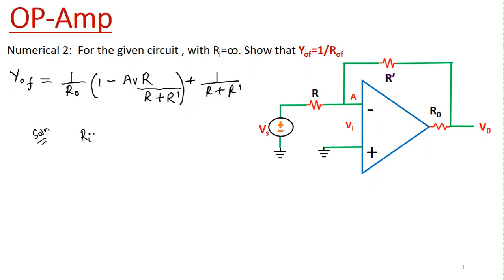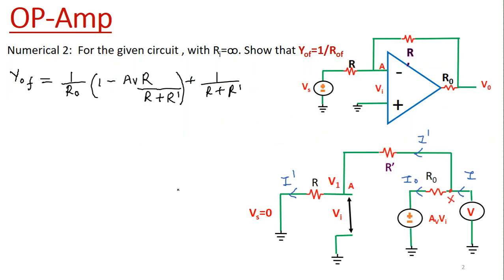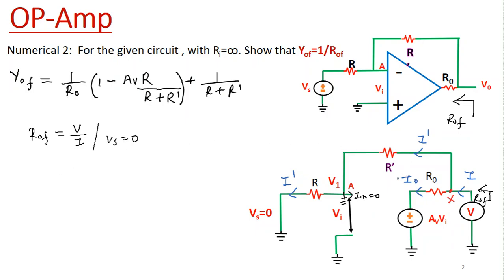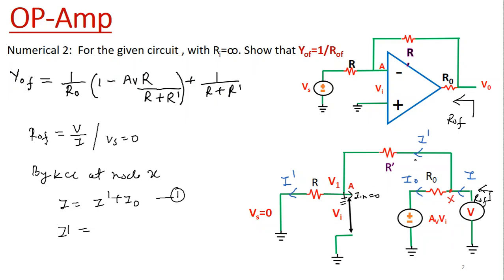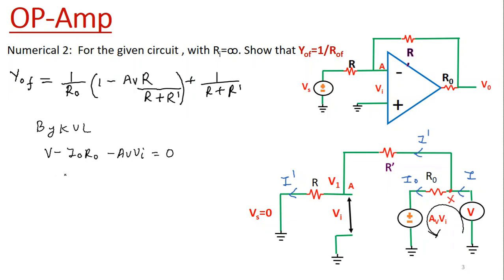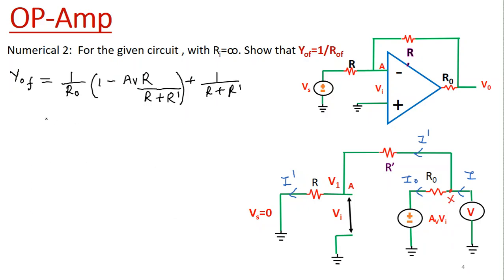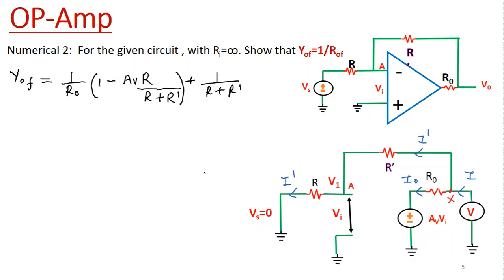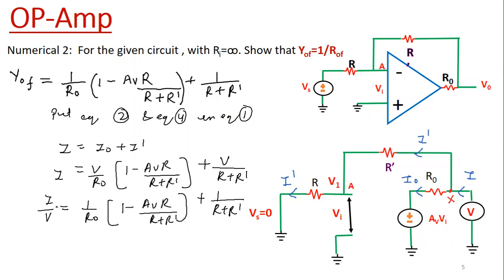OPAMP numerical :2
For the given circuit , with Ri=ꚙ. Prove the expression for  Yof=1/Rof